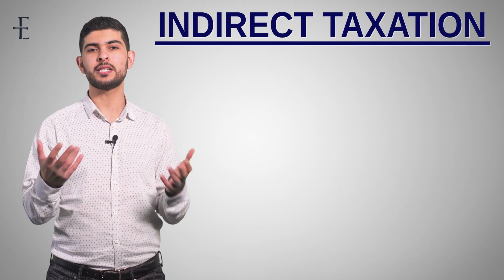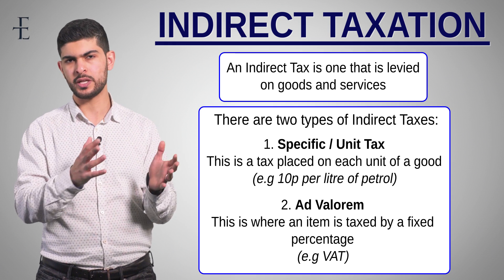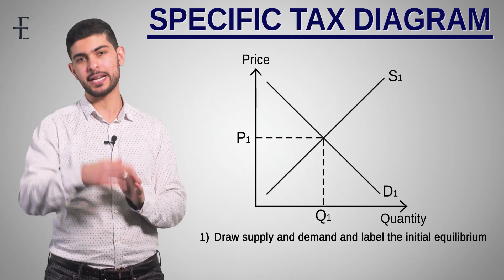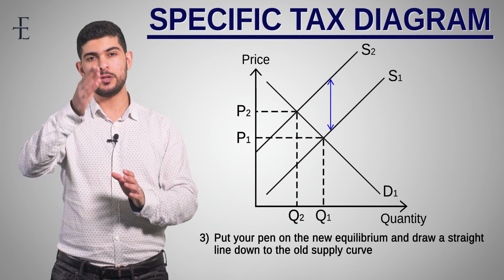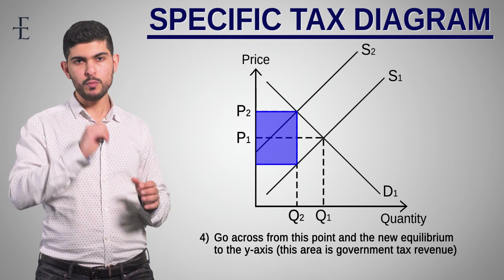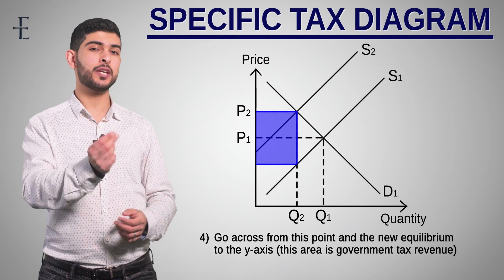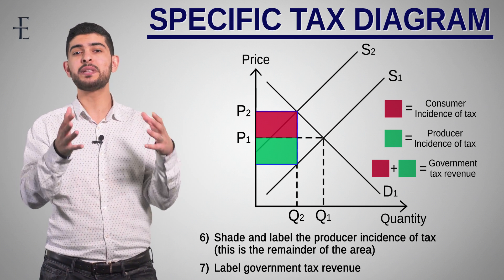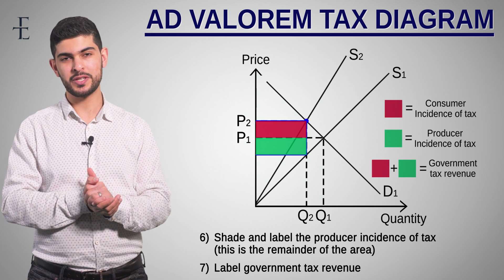A-Level Economics [Theme 1]: Indirect Taxation Diagrams EXPLAINED! Specific & Ad Valorem Tax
A-Level Economics [Theme 1]: Indirect Taxation Diagrams EXPLAINED!

Struggling with Indirect Tax Diagrams? In this video, I take you through a step-by-step process to construct and fully understand the two key tax diagrams you need for exams: Specific (Unit) Tax & Ad Valorem Tax.

📌 What You’ll Learn:
✅ How to construct Specific Tax & Ad Valorem Tax diagrams
✅ How indirect taxes affect supply & price in markets
✅ The key differences between Specific & Ad Valorem Tax
✅ How to secure full marks in exams using these diagrams

🎓 Want to master Theme 1 quickly?
We’ve condensed the entire Theme 1 syllabus into just 10 hours in our intensive online course – designed to transform your grade.
📌 Start here: online.expert-tuition.co.uk